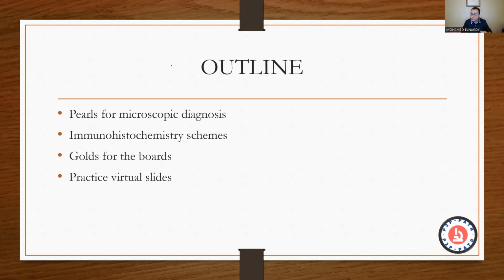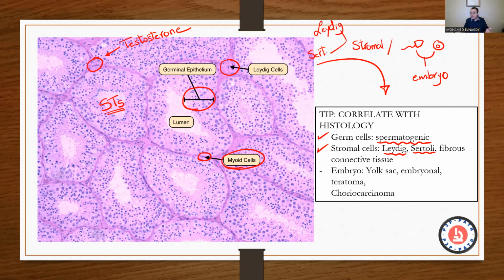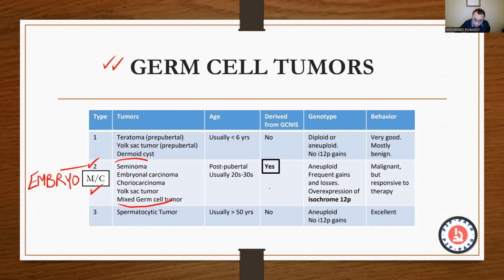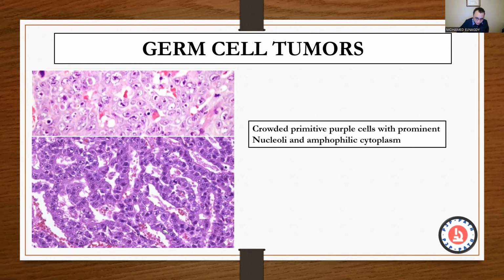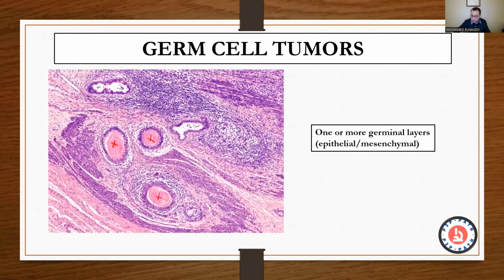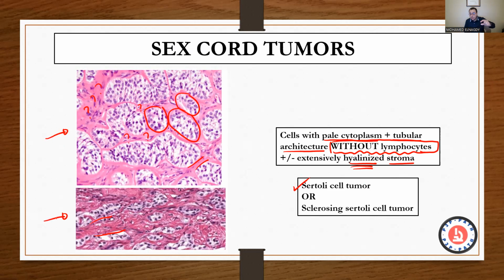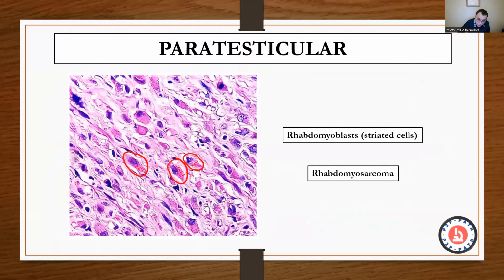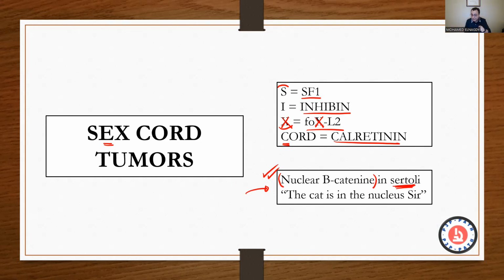GU PATHOLOGY: TESTICULAR TUMORS (PART 1)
- Classification of testicular tumors
- Microscopic pearls for testicular tumors
- Immunohistochemical scheme for testicular tumors